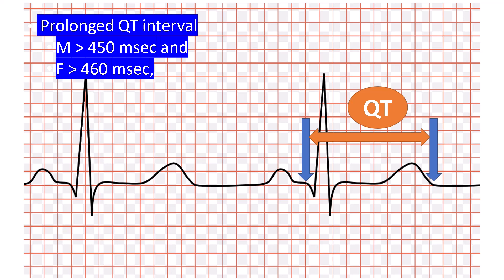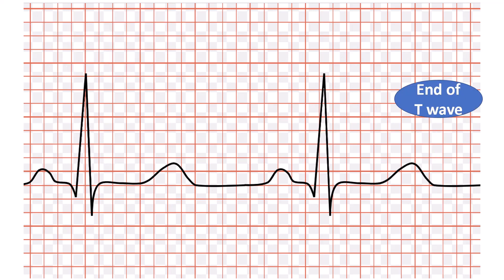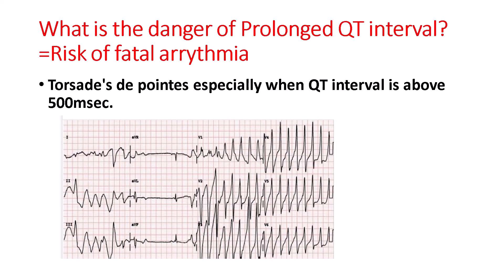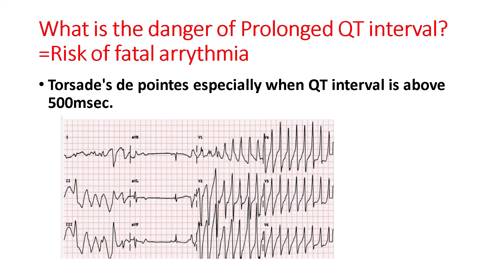Prolonged QT interval: Causes, Measurements, Torsades De Pointes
Long QT syndrome (LQTS) is a disorder of myocardial repolarization characterized by a prolonged QT interval on the electrocardiogram (ECG). It is associated with an increased risk of polymorphic ventricular tachycardia (VT) and a characteristic life-threatening cardiac arrhythmia also known as torsades de pointes (TdP).

LQTS may be either congenital or acquired.